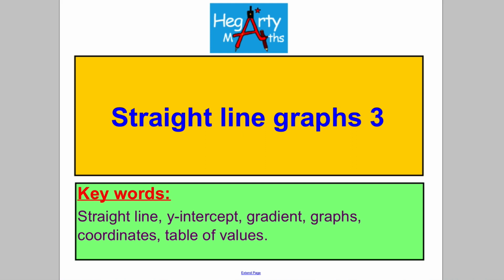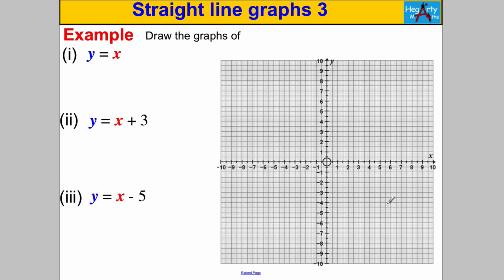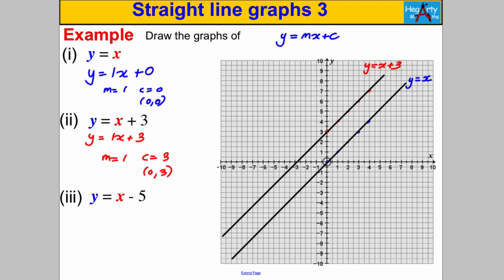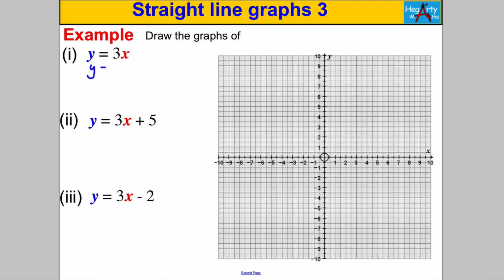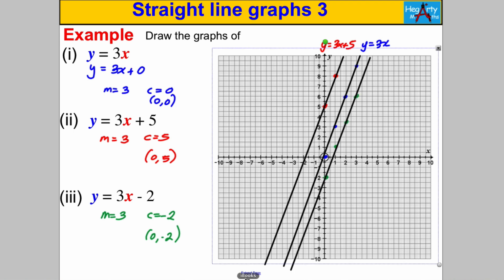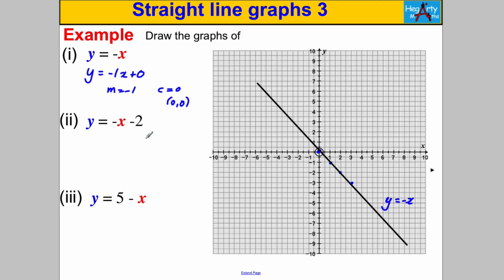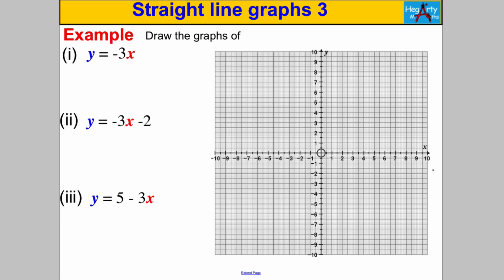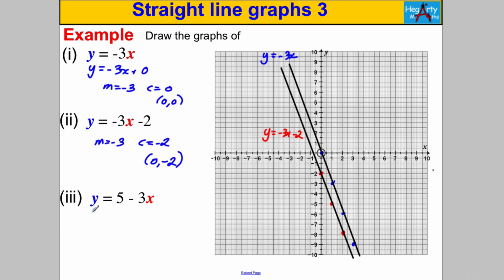Straight line graphs 3